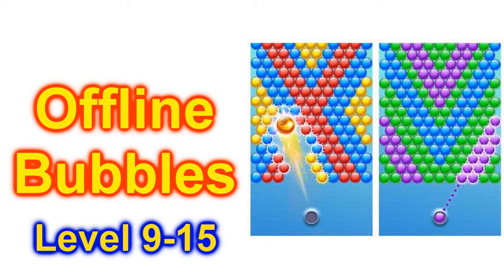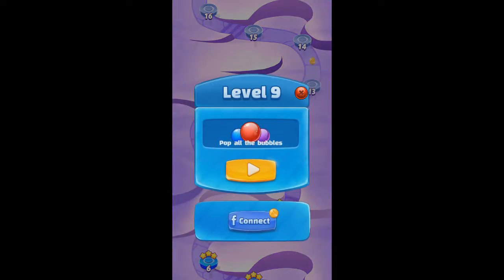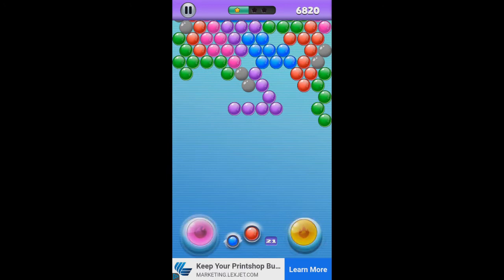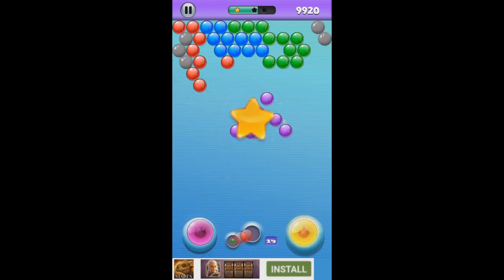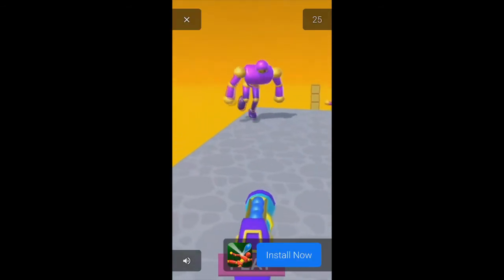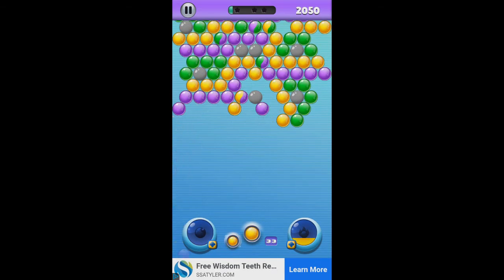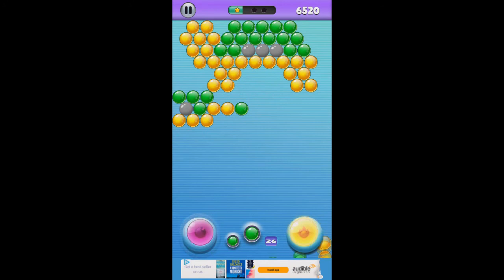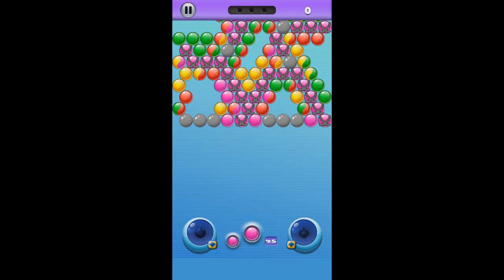Offline Bubbles Shooter Game level 9-15 How To Play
Offline Bubbles Shooter Game level 9-15 For Your Cell Phone How To Play

By Free Bubble Shooter Games.

Play online or offline - anytime you want as no WiFi connection is required! Offline Bubbles is the best game to play when you want to relax and pass the time.

Get this fun game for FREE and have a blast shooting and smashing all the colored bubbles.

Over 1000 awesome levels are waiting for you, so play now and explore all the great features this game has to offer. This classic bubble popping puzzle features highly addicting gameplay, cool boosts, and effects. The powerful Fireball and Bomb boosters will help you blast through challenging levels, pop bubbles and reach the target!

Offline Bubbles is a super fun board game that will keep you busy for hours!

Why You’ll Like It
* 1000 Challenging puzzle levels filled with colorful bubbles.
* Pop all bubbles to win levels.
* Swap bubbles for free and work out a strategy to beat all the challenges!
* Amazing boosts and power-ups that will help you blast through the levels.
* Addictive game mode.

I have some other Bubble Shooter videos. Check them out and see
which one you like the best. Leave me a comment telling me which one you like better: